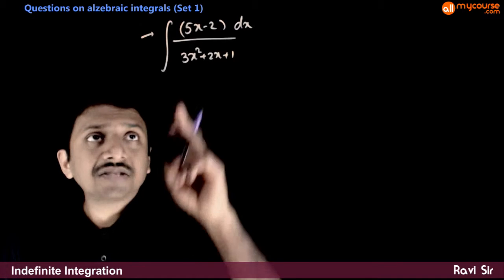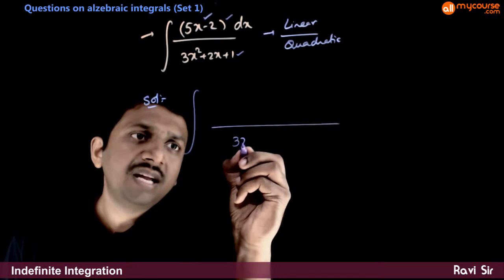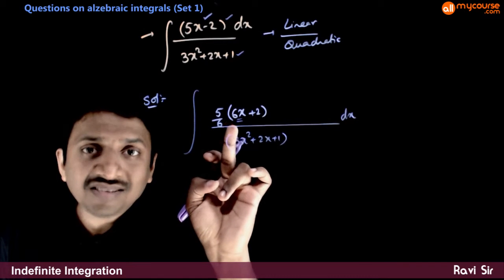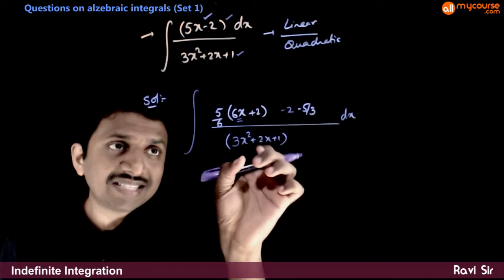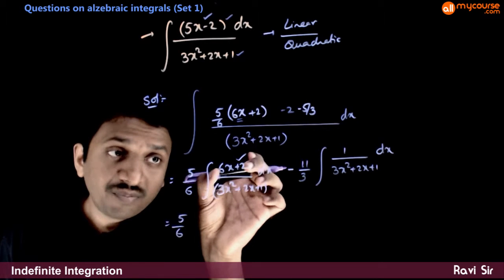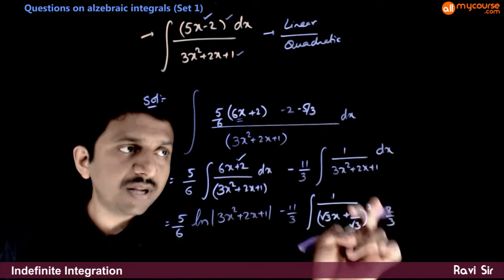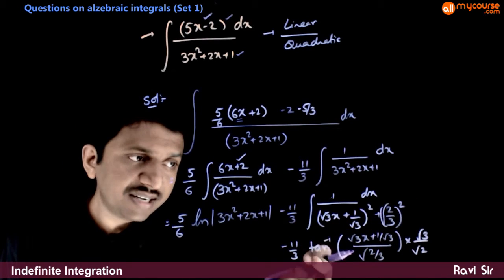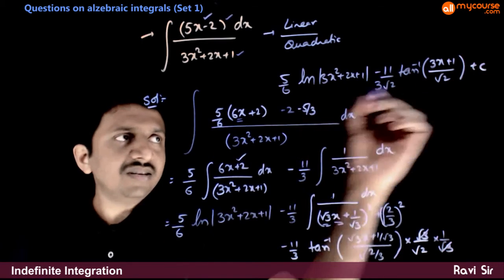13 Questions on algebraic integrals Set 1 - (6)